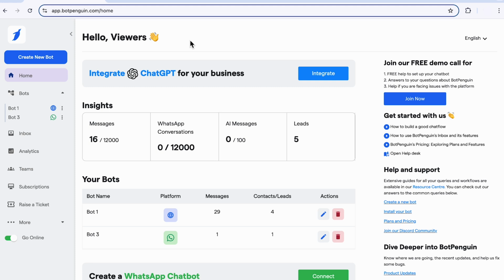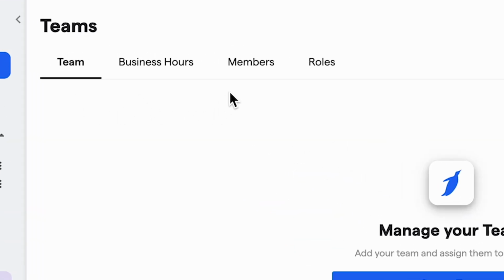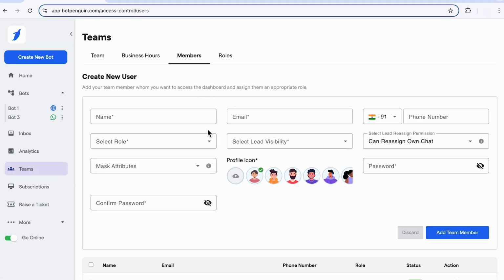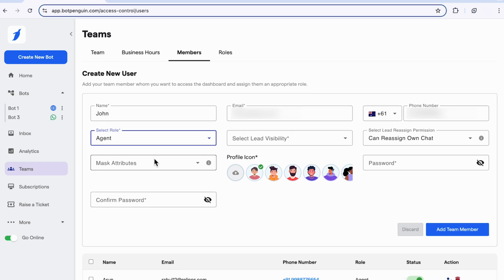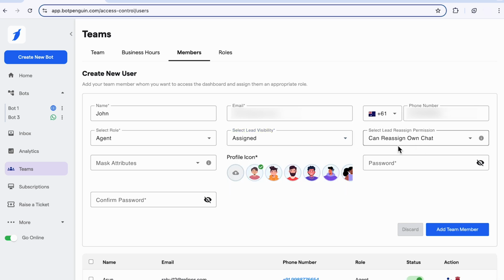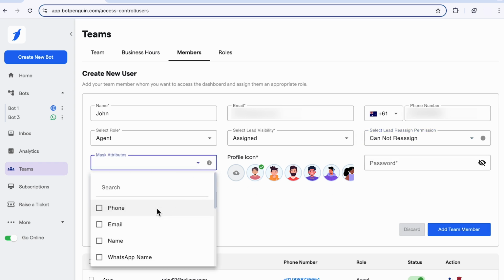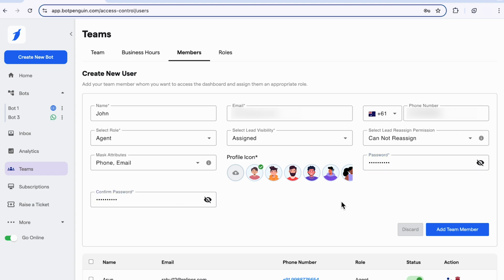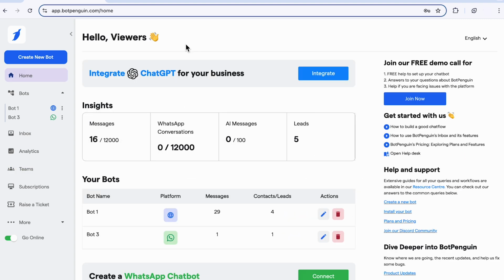How to Add a New Team Member in BotPenguin | Team Collaboration Tutorial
In this BotPenguin tutorial, learn how to add a new team member to your workspace and manage permissions with ease.

Chapters:

0:16 – Introduction
0:39 – Navigate to Team - Members
1:04 – Click Add Team Member
1:13 – Fill team member details (name, email, phone)
1:37 – Select Role
1:48 – Choose Lead Visibility: Assigned / Al
2:09 – Set Reassign Permission
2:35 – Use Mask Attribute to hide data
2:43 – Set Profile Picture
2:53 – Set Password
3:10 – Click Add Team Member
3:14 – View, edit, or delete team members

Collaborating on chatbot projects becomes seamless when your team has the proper access and roles.